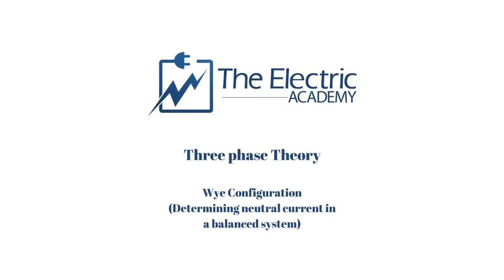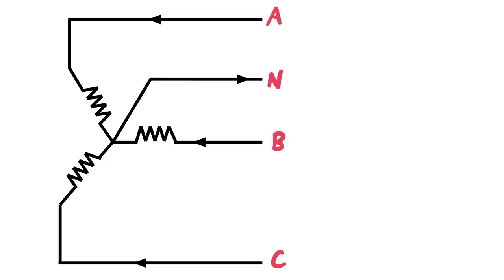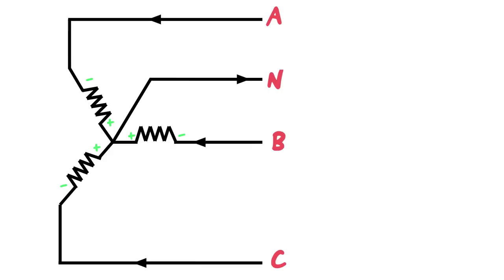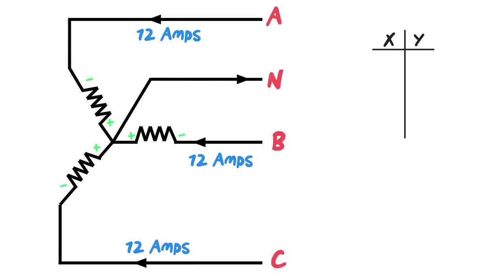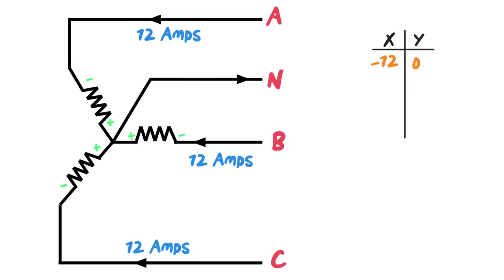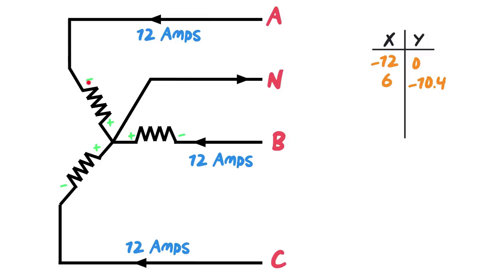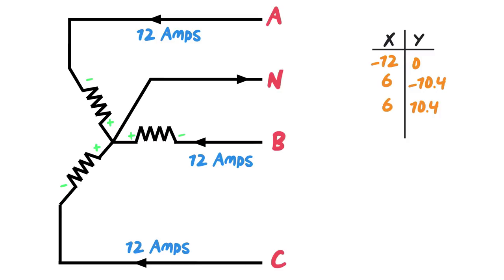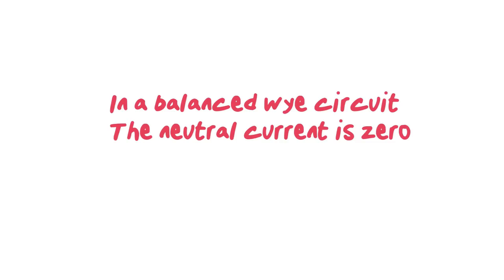Neutral current in a balance Wye/Star system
Spoiler alert it's zero. But why? I'm glad you asked. Stick around and watch and you'll find out.